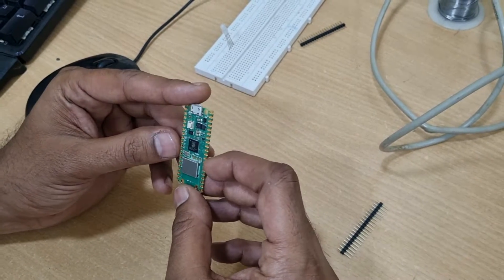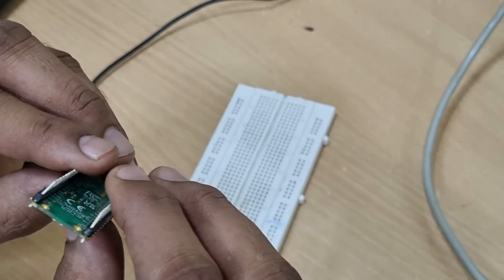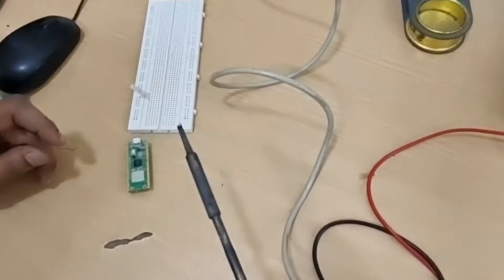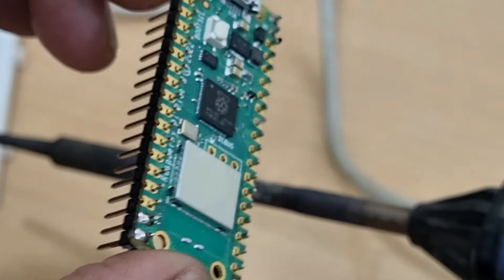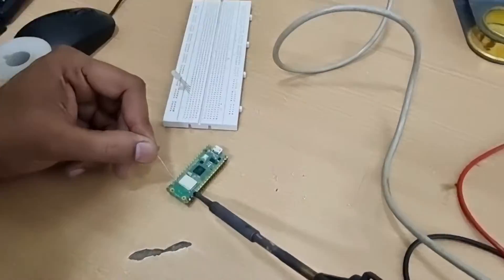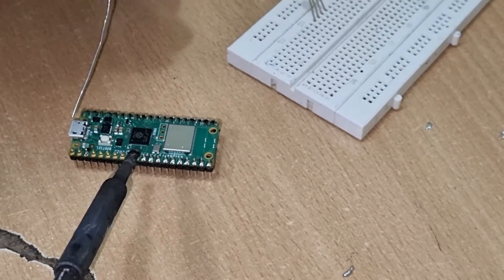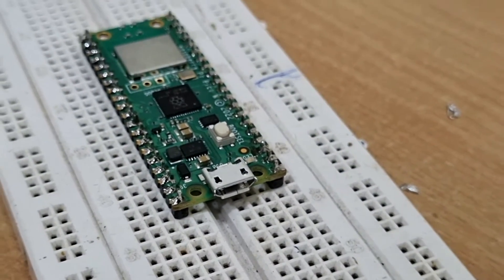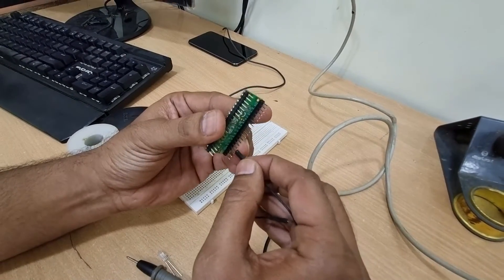How to solder headers to raspberry pi pico | Raspberry Pi Pico W | project on Raspberry Pi Pico W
PCB Design using Proteus ISIS this video is made for soldering of berg strip header on Raspberry Pi Pico W
Quality Soldering is very important for components mounting on PCB

1)Before you start any electronics work soldering knowledge is very important
2) tools used for soldering
3)to start project work on Raspberry Pi Pico W you need the following material
    -  male berg strip,soldering metal,soldering gun, multimeter
4)Raspberry Pi Pico W is very small and low cost controller
5)Raspberry Pi Pico W

for more learning online course

you can also enroll our PCB design online free

our more  following online course

1) Python programming on Raspberry Pi
2)internet of things using Raspberry Pi  (iot)
3)internet of things using ESP 32 (iot)
4) Advanced arduino
5) 8051
6)Atmega AVR microcontroller
7) Embedded C